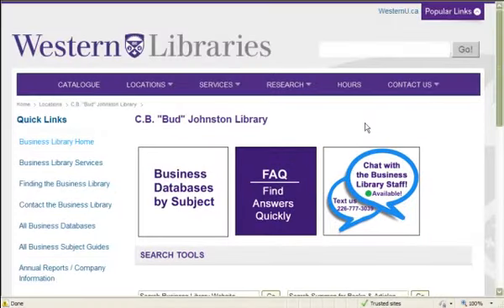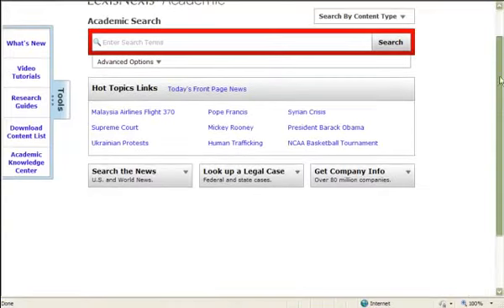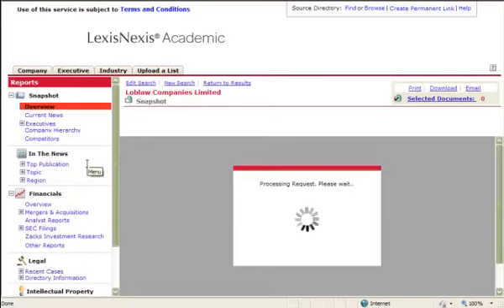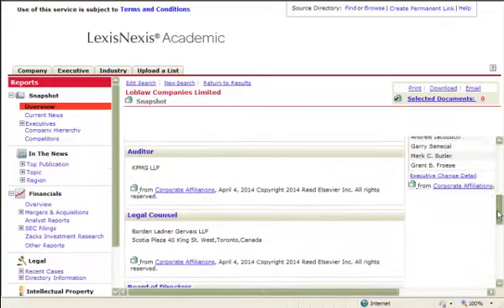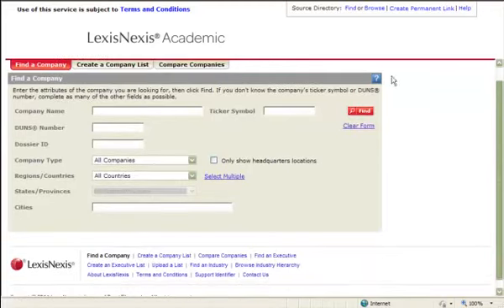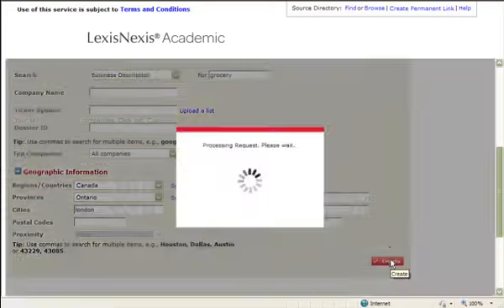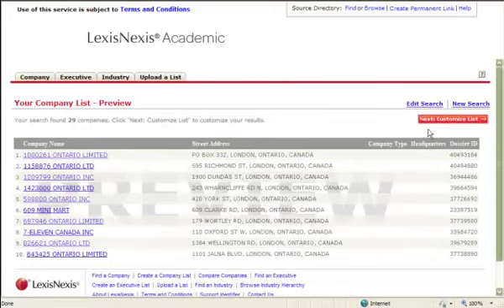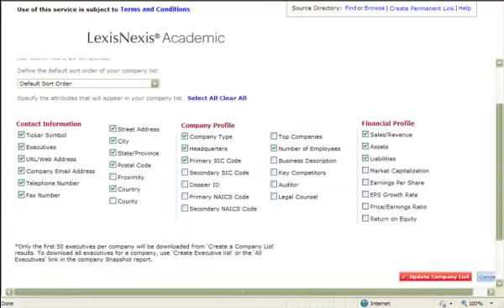How to Find Company Information in LexisNexis